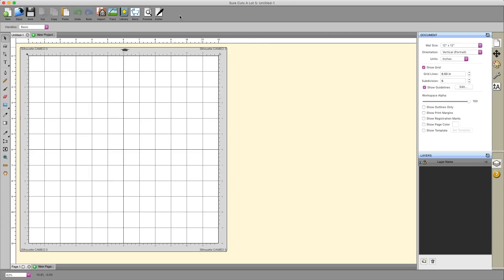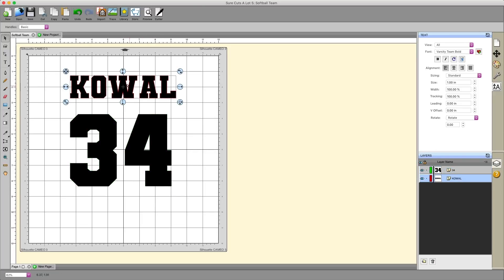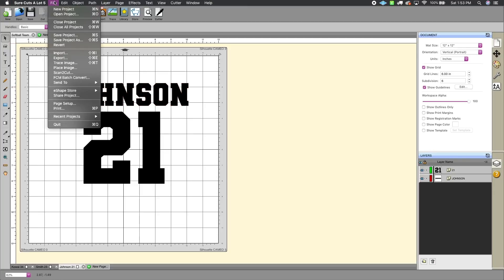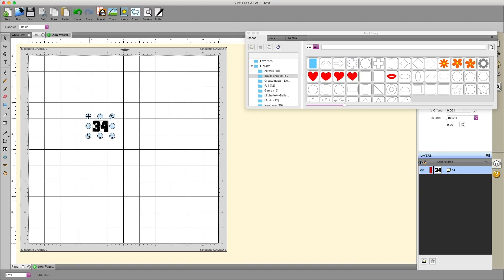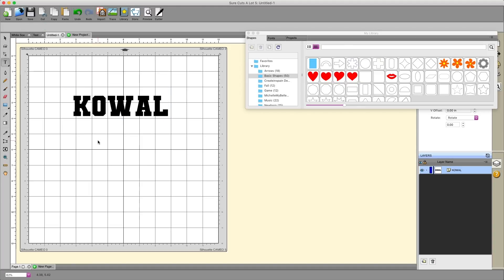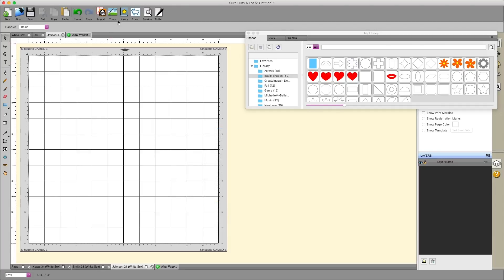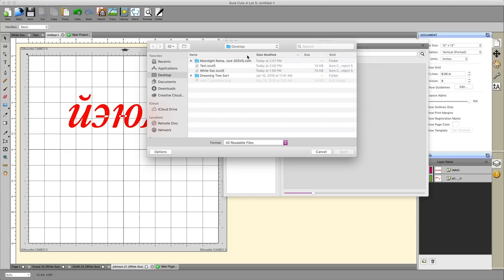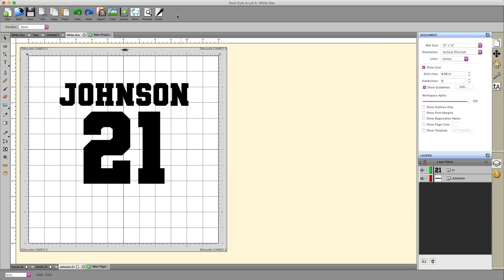Sure Cuts A Lot 5 - Main Toolbar